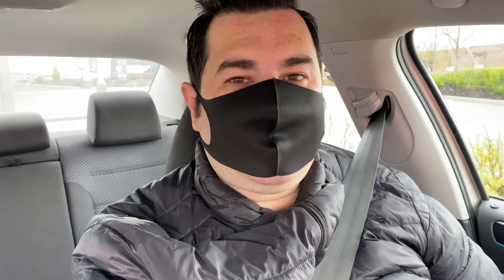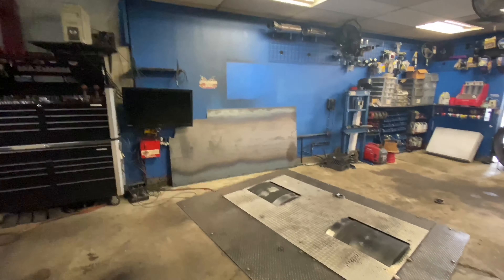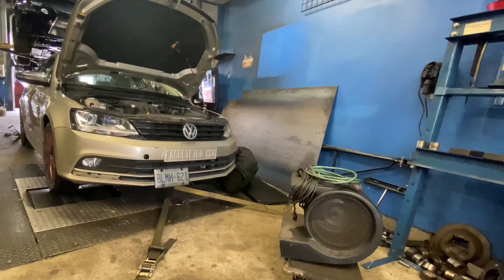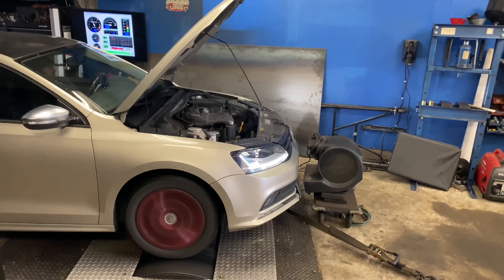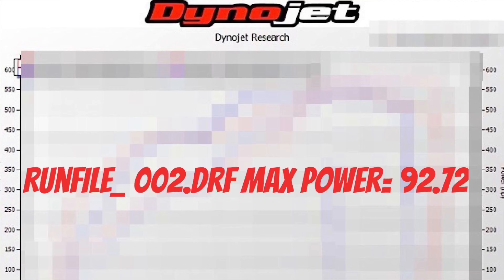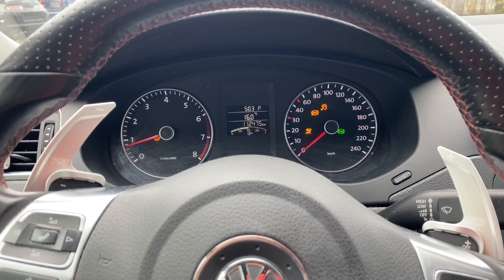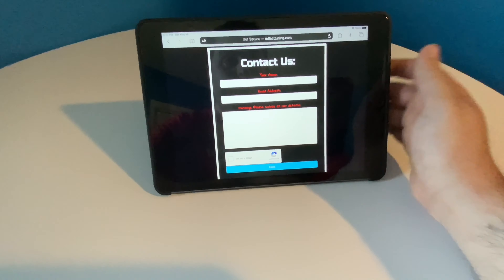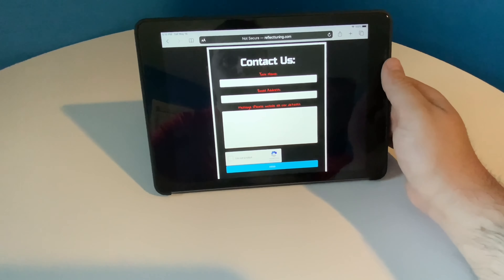Dynoed My 2014 VW MK6 Jetta S 2.0L And Ordered A Stage 1 ECU Tune!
Ever since I got my 2014 VW MK6 Jetta S 2.0L I always wanted an ecu tune for it! In this video I finally order my custom stage 1 ecu tune for my Jetta and also dyno the car to see how fast the stock ecu tube is in order to compare it to the chipped ecu tune in the next video.

Make Sure To Just E-Mail Them.